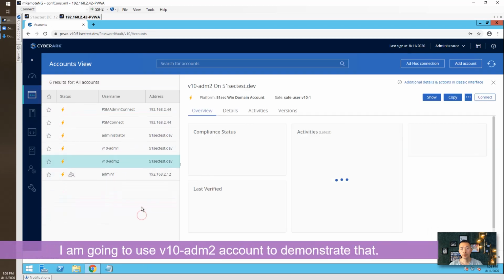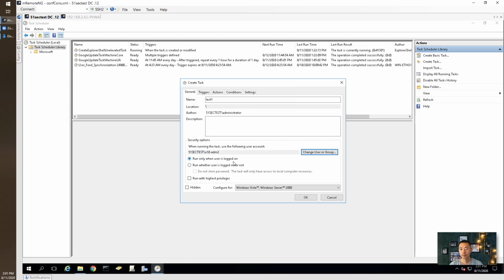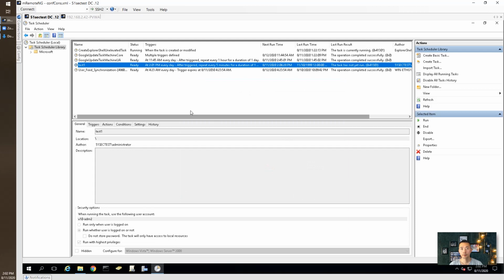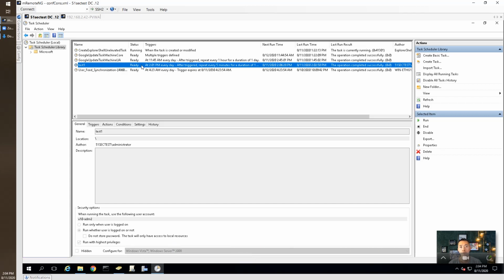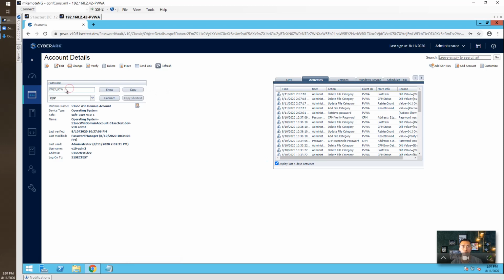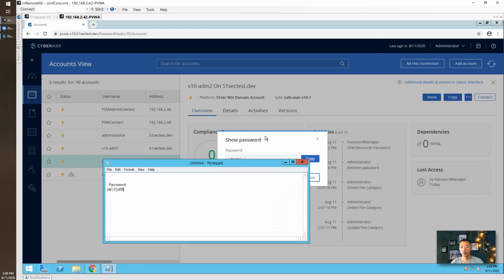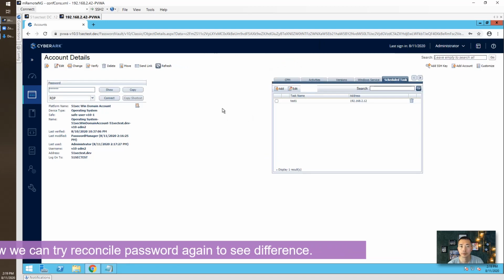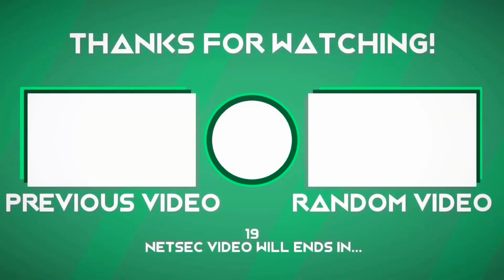Onboard Service Account with Scheduled Task into CyberArk Vault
This video is to show the steps to onboard a service account with scheduled task into CyberArk vault. Similar process for those accounts with service.

CPM can reconcile or change password for a service account which has scheduled task in another machine. CPM willl update scheduled task or service with updated password automatically.

4. Change CyberArk Vault Sef signed Certificate to CA Signed Certificate